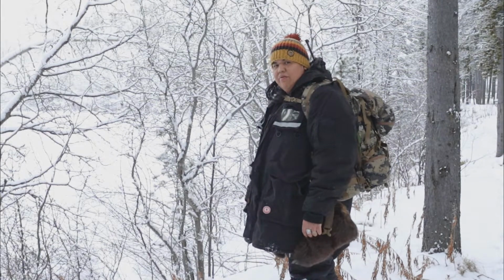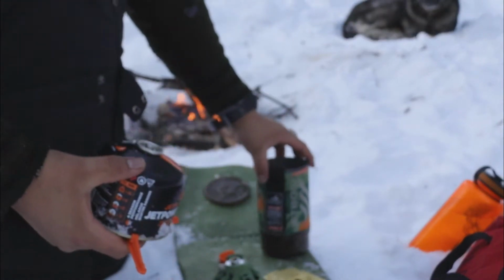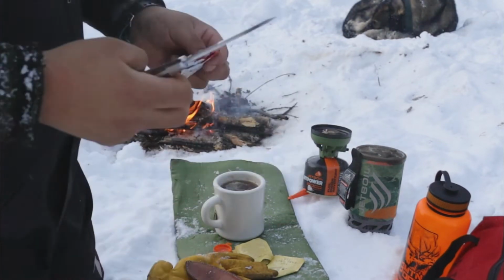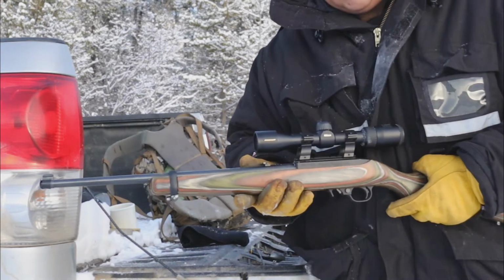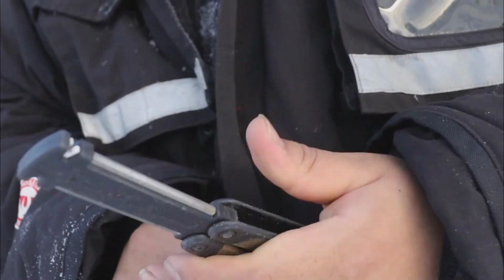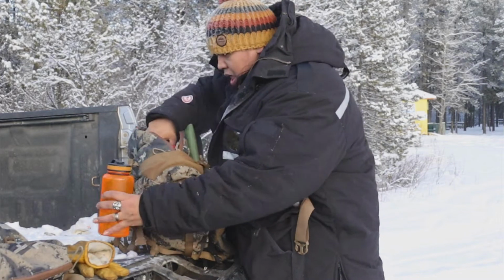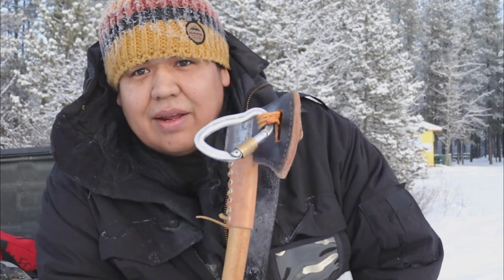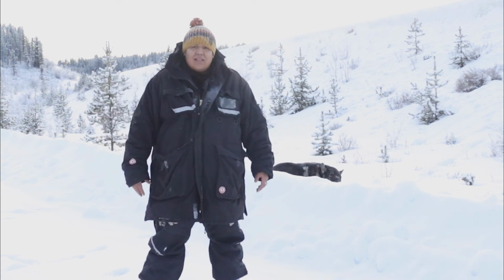What's in my pack! with Elliott Outdoors (Bag Dump)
show you what i carry in my pack with me out in the bush. snowshoe and tea